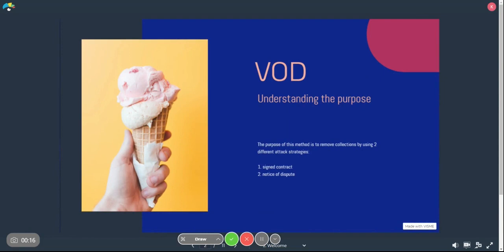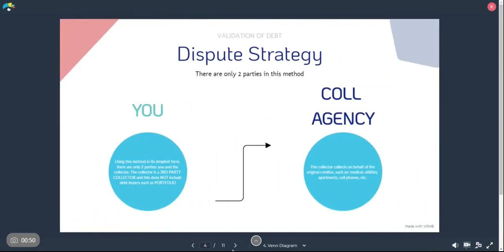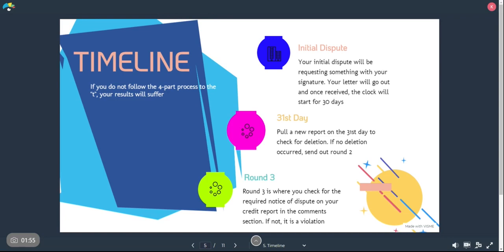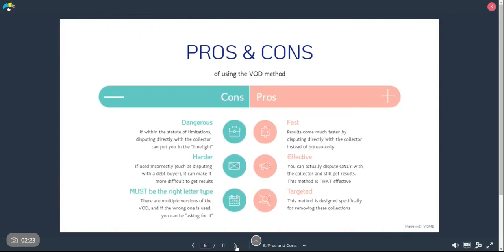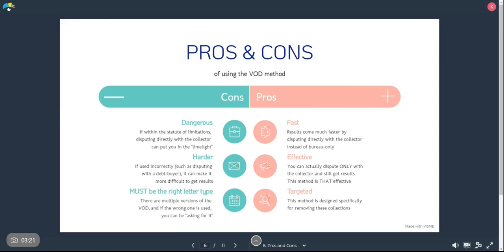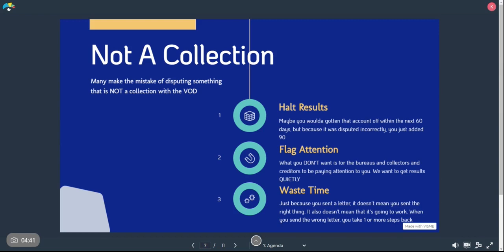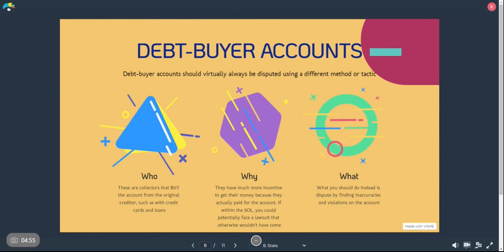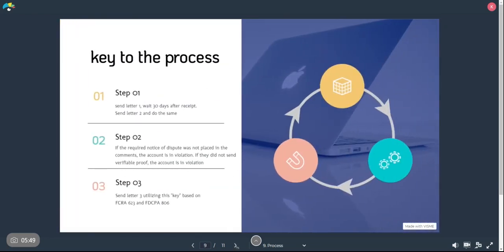How to Avoid the Top 3 Validation of Debt (VOD) Mistakes | Credit sweep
Learn the top 3 validation of debt mistakes so that you can avoid them and get results! I created this video for you because I've spoken with so many people this week that have told me that they sent a 609 to a collector and a VOD to the original creditor and a VOD to the bureau, etc.

Links:
submit your letter for free help goesto.xyz/letter-help
schedule a free call to see if I can help you
test your DISPUTEIQ to learn factual-based disputes: goesto.xyz/disputeiq-l1
watch the Dispute Funnel Workshop replay goesto.xyz/events-site

*I offer this content for free.